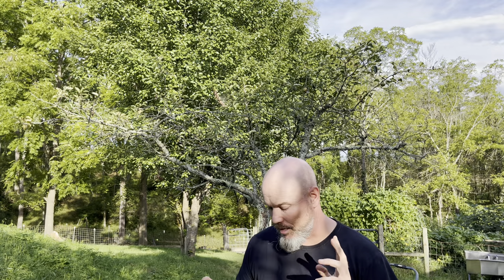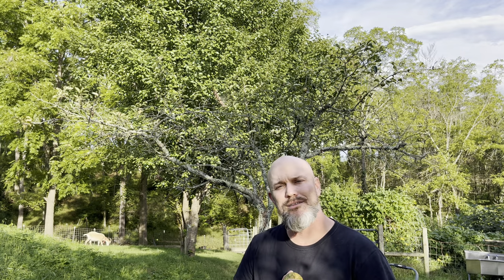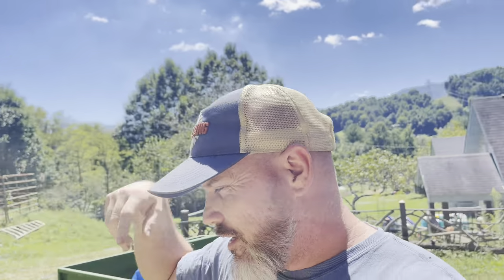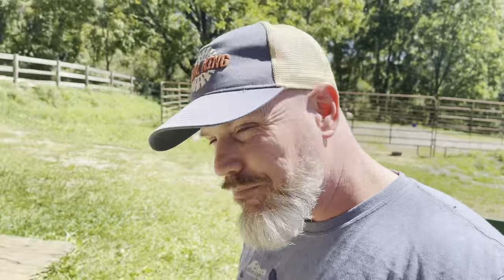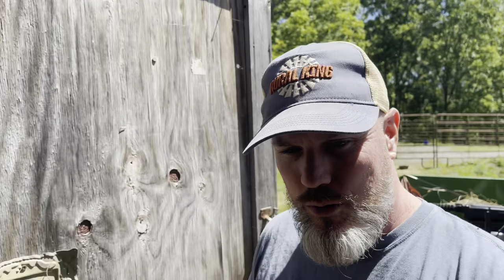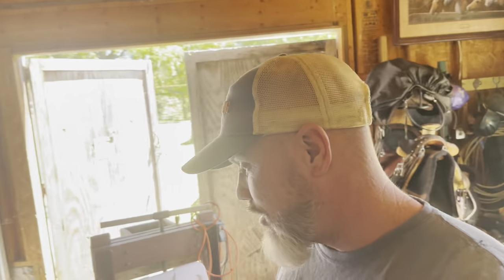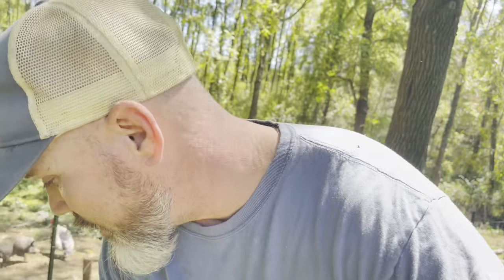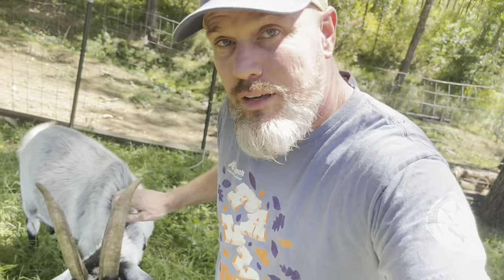Don't make these apple cider making mistakes!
I'm making apple cider at home for the first time this year and I'm doing my best to avoid some simple cider making mistakes! Sharing with you so you know as well!